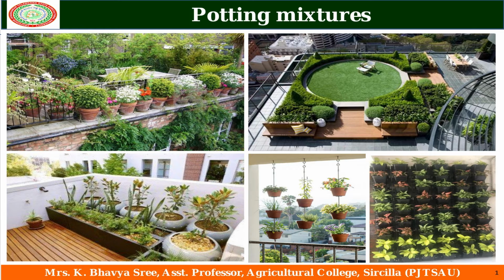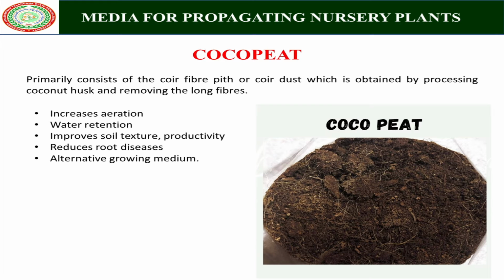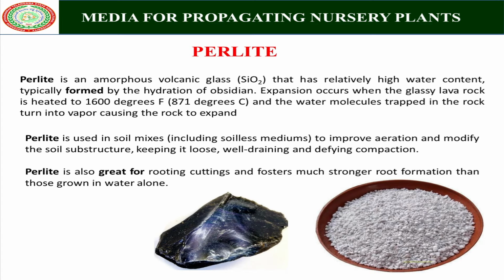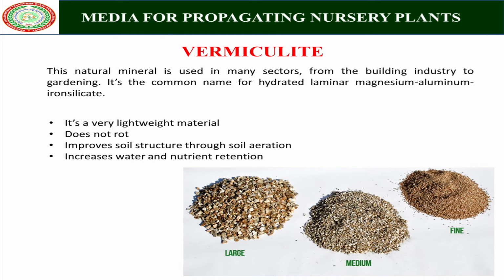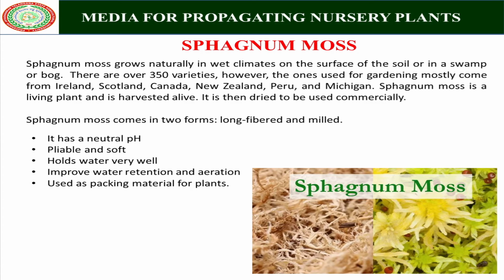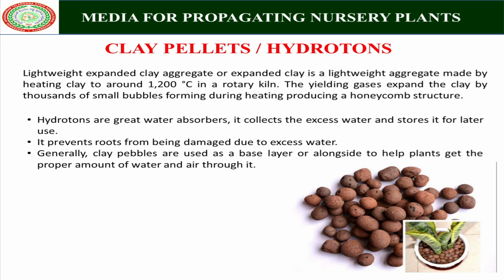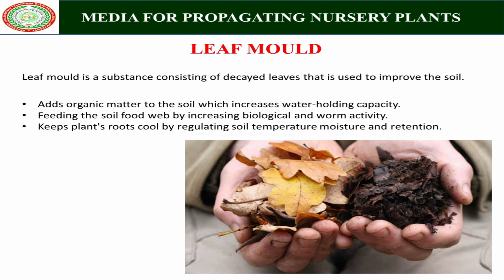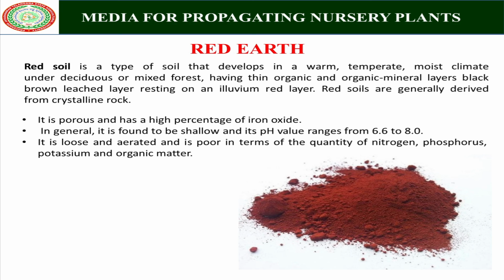Potting Mixtures (Mrs. K. Bhavya Sree, Asst. Professor, Dept. of Horticulture)